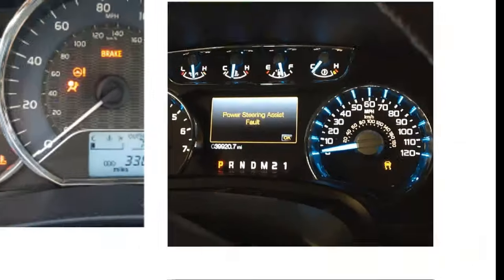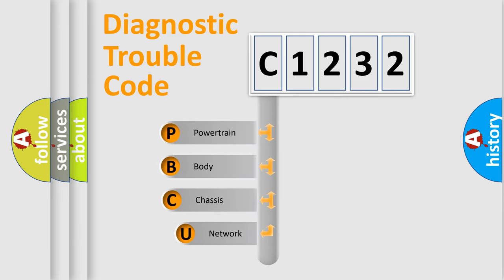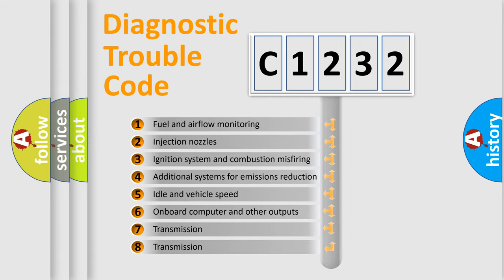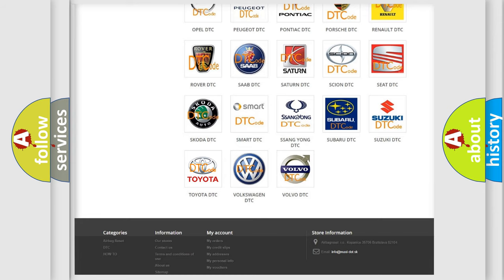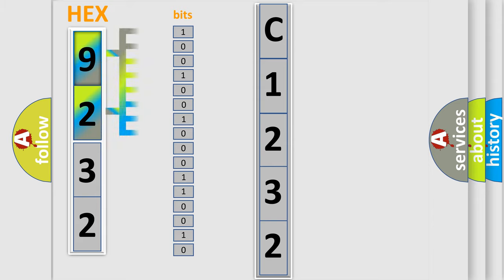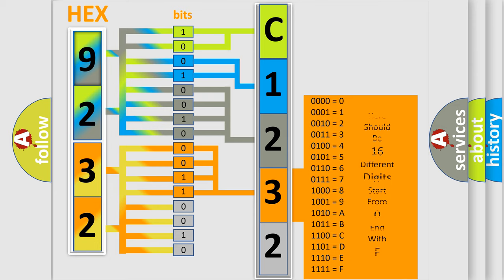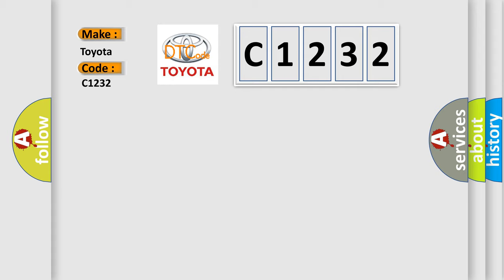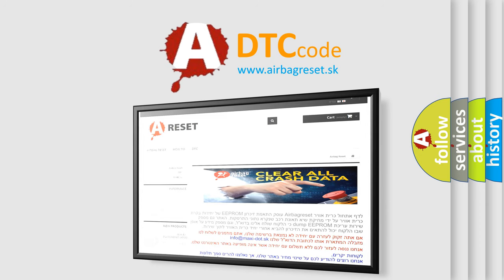DTC Toyota C1232 Short Explanation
Contents:
0:21 Basic DTC analysis according to OBD2 protocol standard.
1:48 Insight into programming
2:58 A diagnostically understandable description of the Diagnostic Trouble Code
3:05 Basic error definition

Make:
Toyota
Code:
C1232
Definition:
Clutch Friction Point Learn Not Run
Cause:
Kiss-Point Learn Routine Not Performed